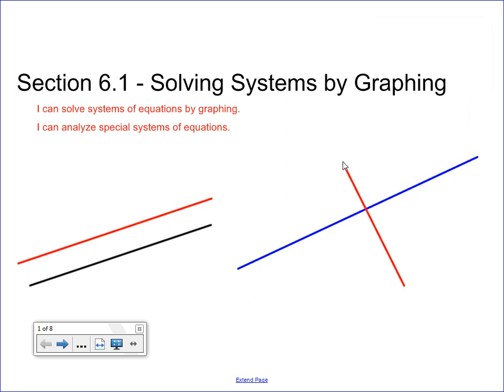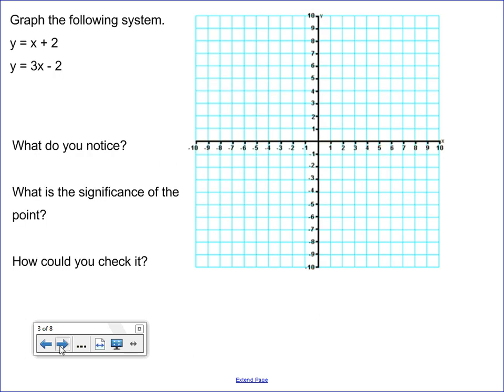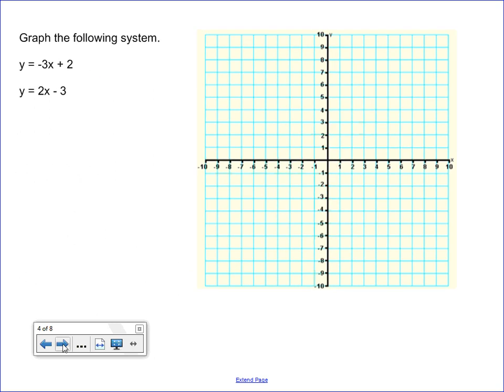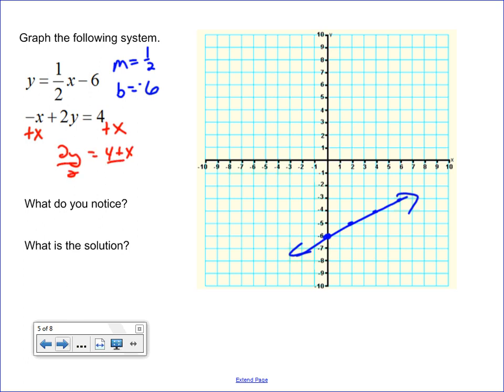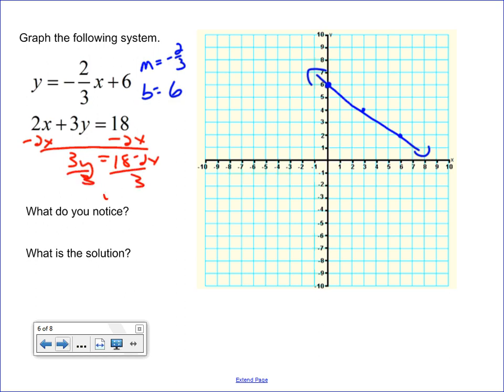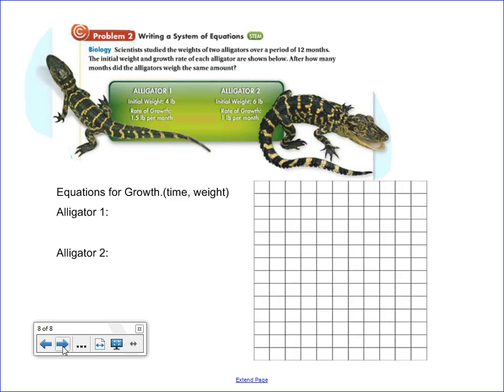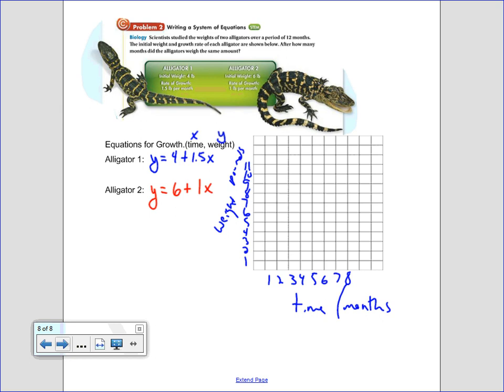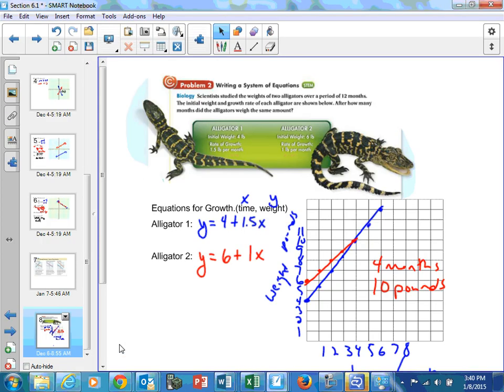Section 6 1